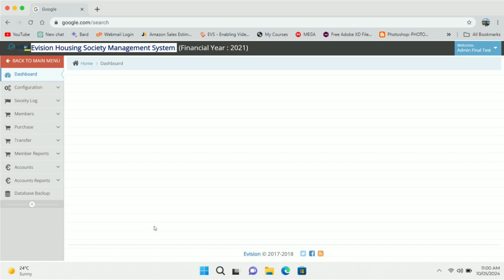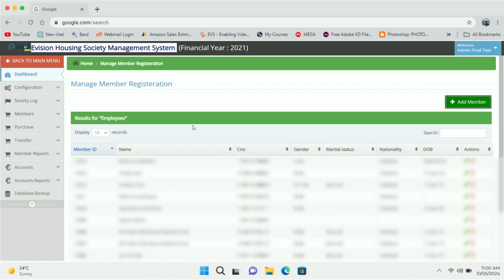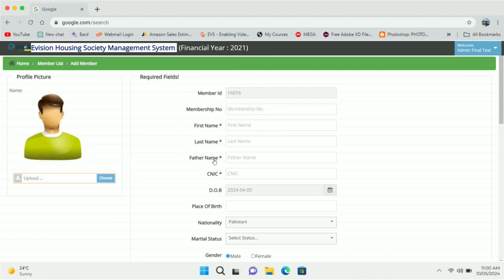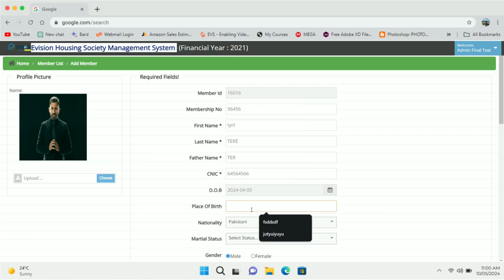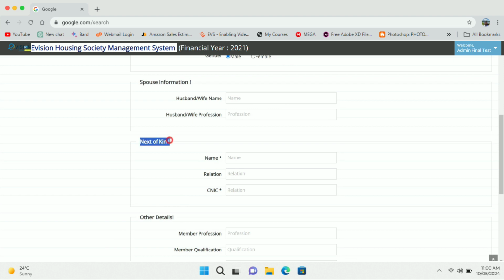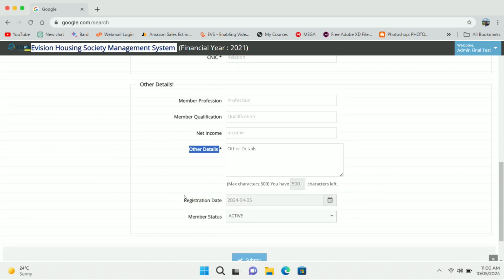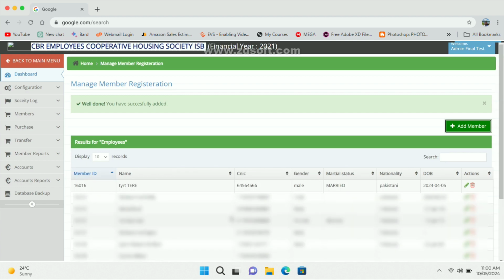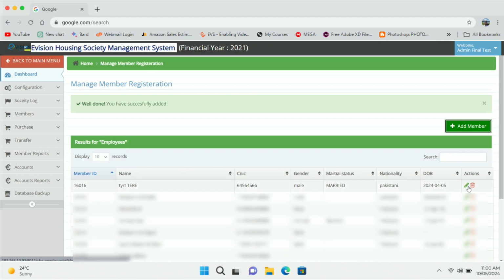13 - How to add a member (Part 01) ? Tutorial | Evision Housing Society Management System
Description:
In this video, we delve into the process of adding a member to our housing society management system. We begin by navigating to the Members section and selecting "Add Member." Upon opening the interface, we are greeted with the "Add Member" manage screen, where any configured member will be neatly displayed in a table.

The purpose of this "Add Member" form is integral to our housing society management system, serving to streamline the registration and inclusion of new members or residents into our database.

To initiate the addition of a new member, we simply click on the 'Add member' button. The ensuing form presents an interface on the left for selecting or uploading a member's profile picture. Meanwhile, the right side of the form hosts various input fields, starting with the automatically generated Member ID, followed by Membership No., First Name, Last Name, Father Name, and CNIC. Subsequently, we input the date and place of birth, nationality, and marital status, culminating with the selection of gender.

An optional section for 'spouse information' allows us to input the spouse's name and, if applicable, their profession. Similarly, the 'Next of Kin' section, also optional, enables us to enter the name, relation, and CNIC.

Moving forward, the 'other details' section prompts us to input the member's profession, qualifications, net income, and any additional relevant information. Following this, we select the registration date and specify the member's status as active or inactive.

Upon completion, we submit the form by clicking on the submit button, thereby adding the member to the manage screen's table. This table conveniently displays eight columns: member ID, name, CNIC, gender, marital status, nationality, date of birth, and action.

Should the need arise to edit or delete a member, the provided buttons within the Action column afford us this capability.